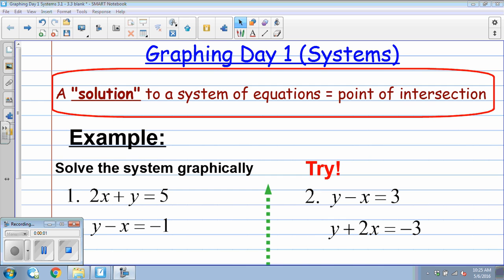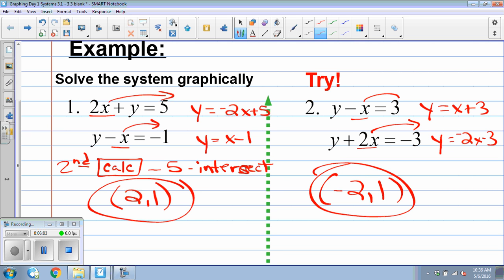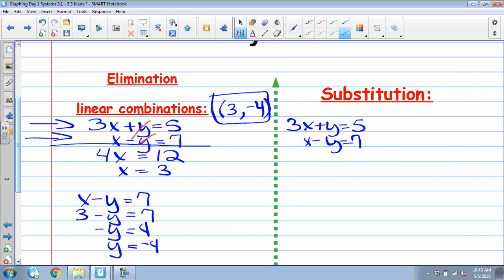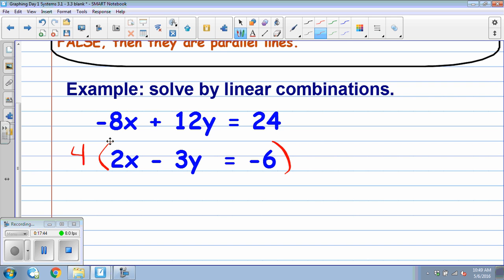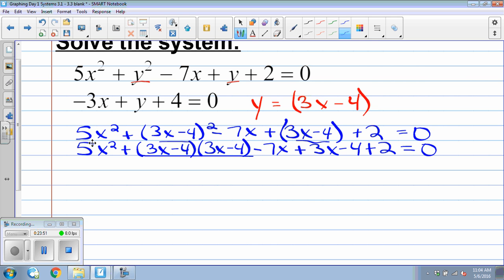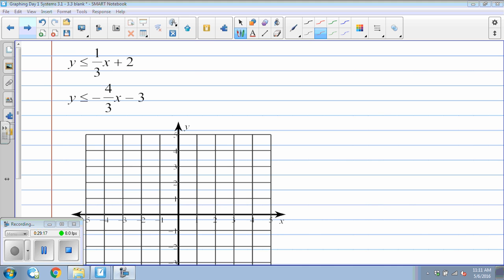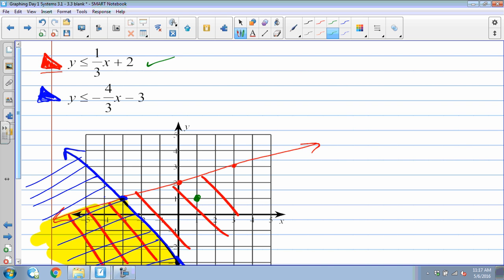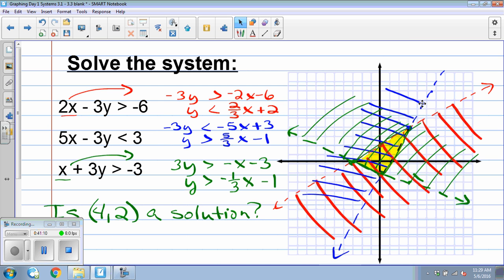Solving Systems of Equations video